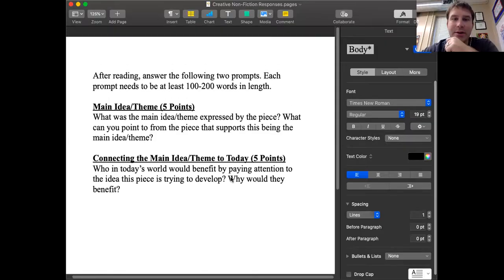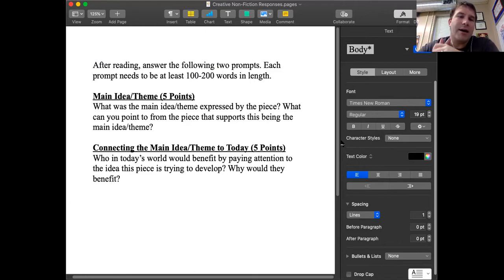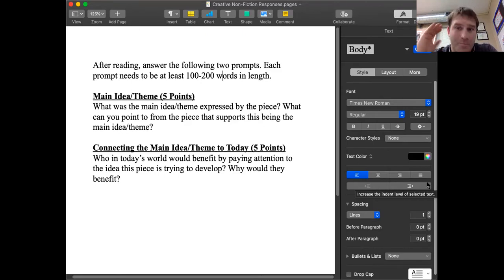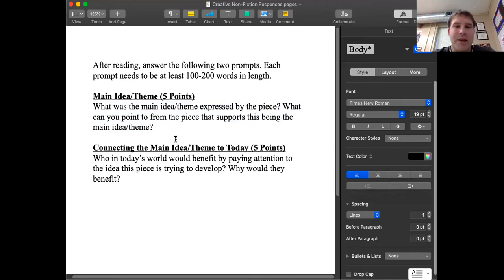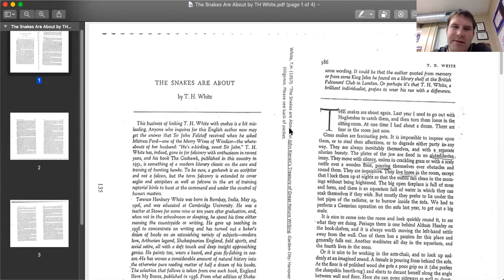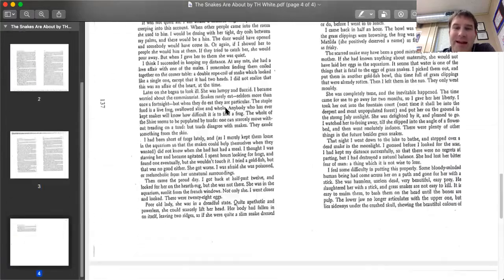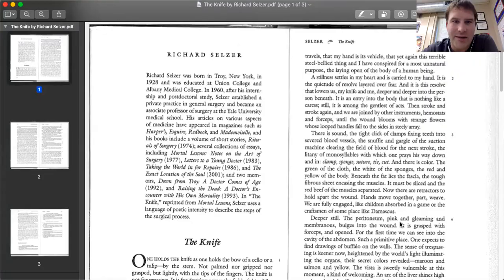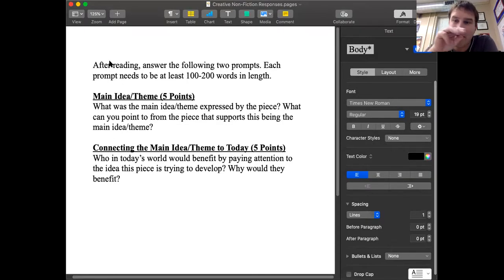Virtual English II: Creative Nonficiton